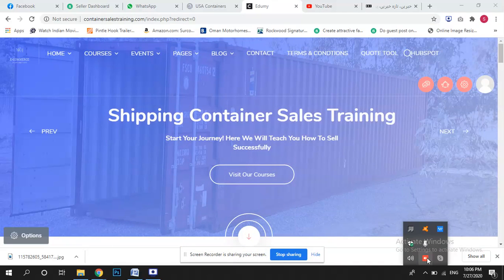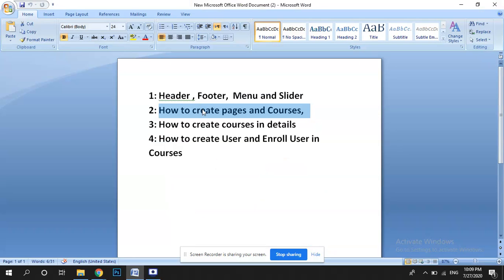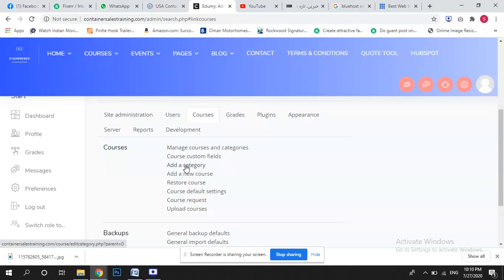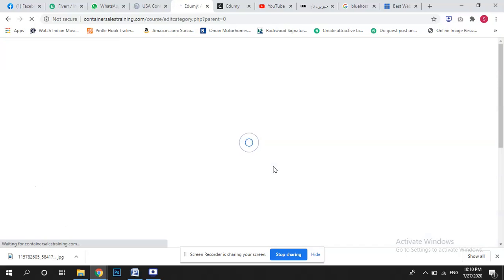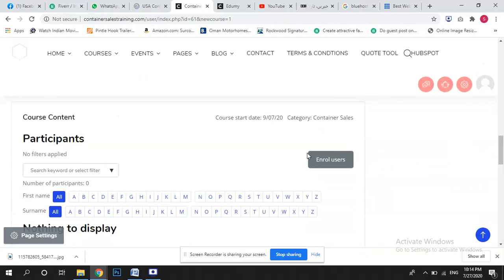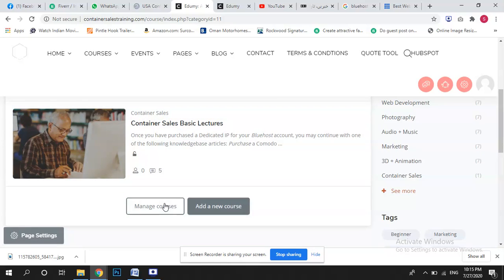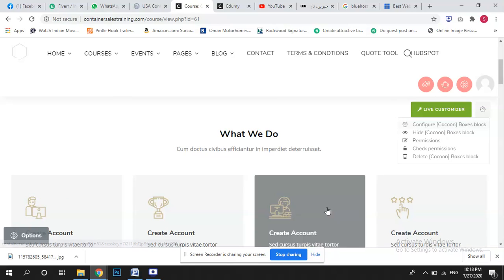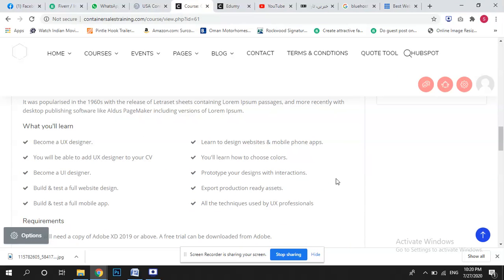Create Page and courses in Edumy Moodle